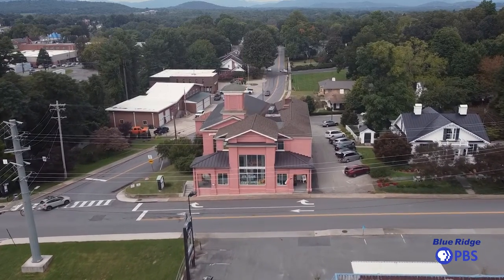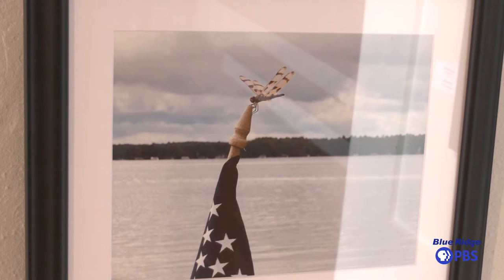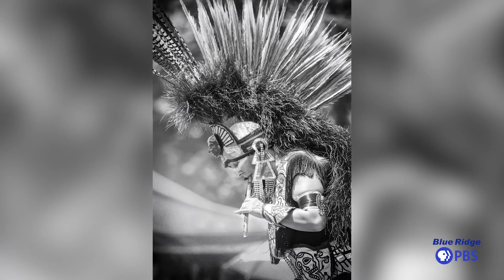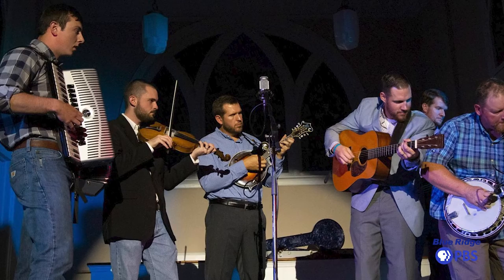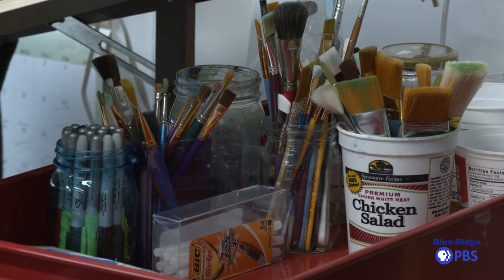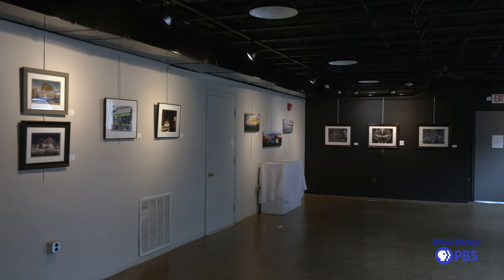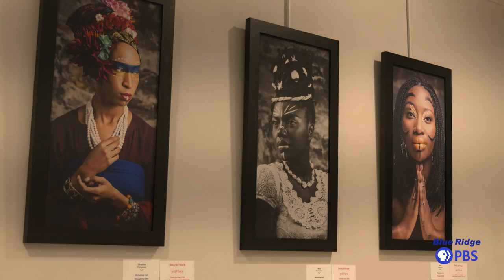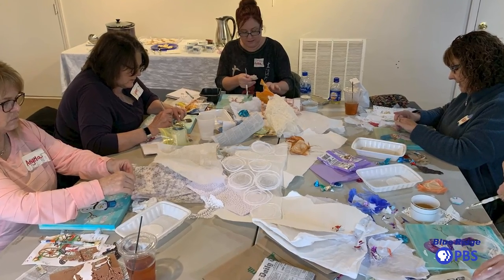On the Road Again - Bower Center for the Arts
Bedford, VA, known for its impressive history and art scene. Come along as we visit Bower Center for the Arts.